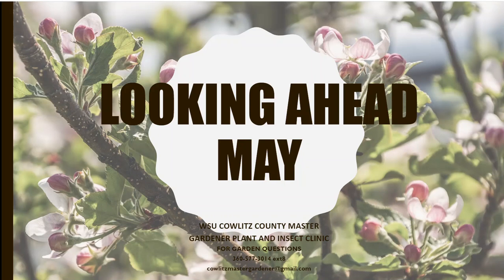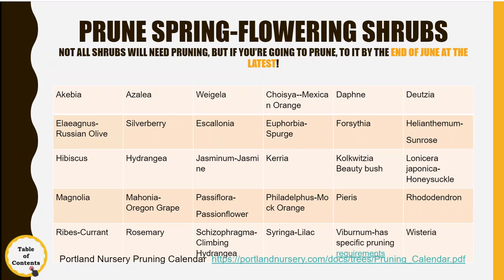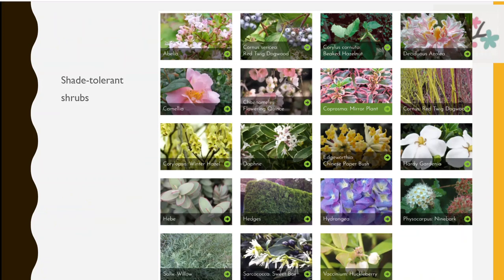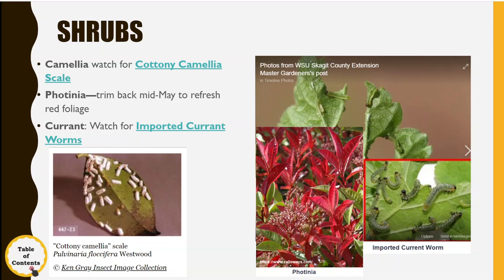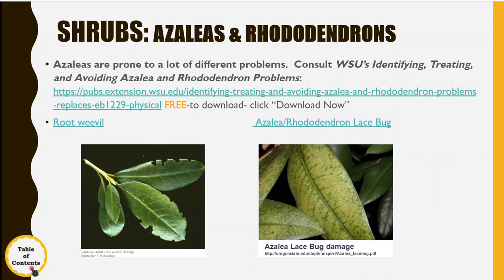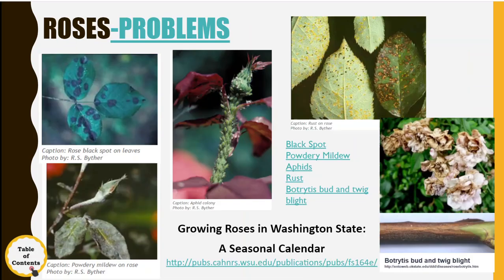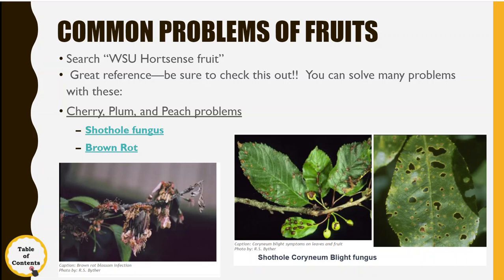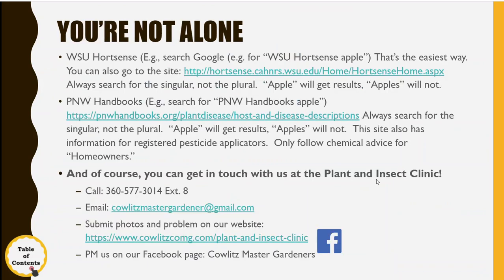May Garden Tips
Are you unsure which shrubs to prune?  Should you fertilize your shrubs and perennials? Concerned about moss in your lawn? Join WSU Extension Master Gardener Alice Slusher as she talks about these and other gardening topics for May.